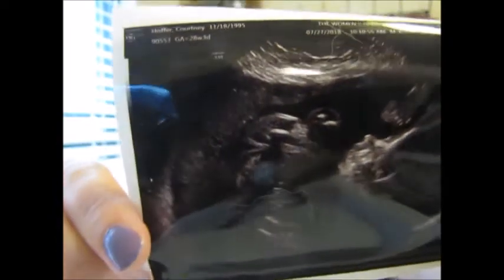Pregnancy Update-30 Weeks